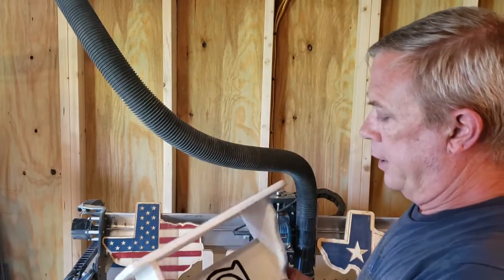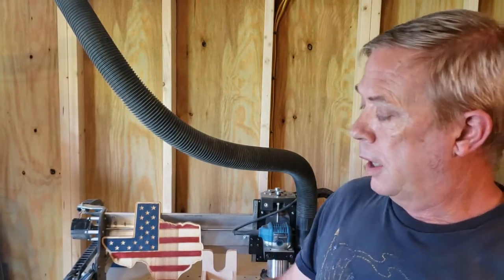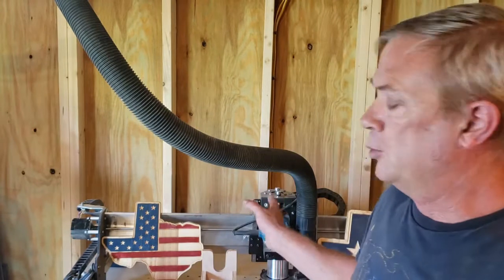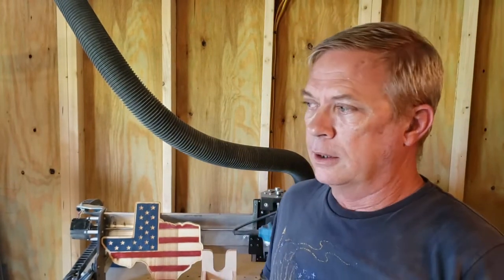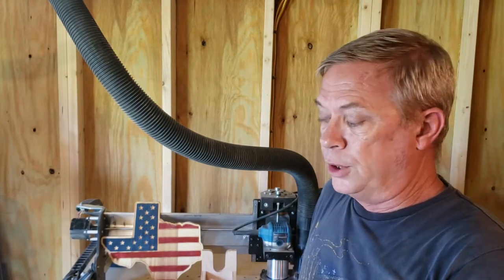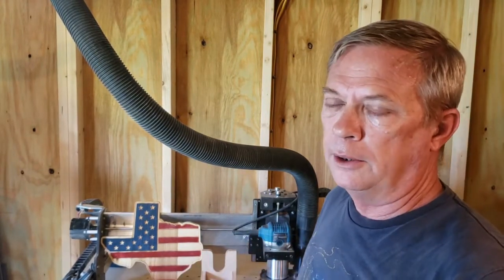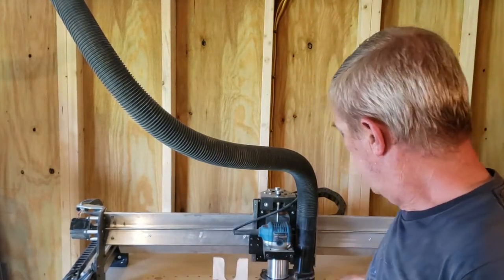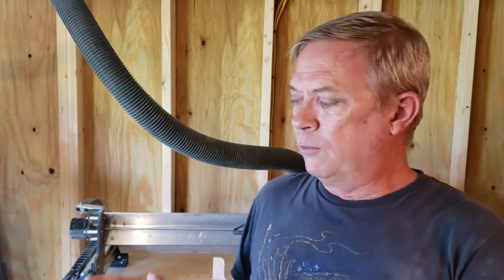Sienci Labs LongMill CNC 6 Month Review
After using this CNC for 6 months - here are my thoughts about CNCs in general and this company / product in particular.

Threaded inserts
Eccentric Reducer, 4-Inch to 2-1/4-Inch